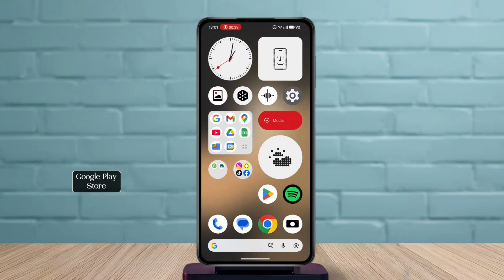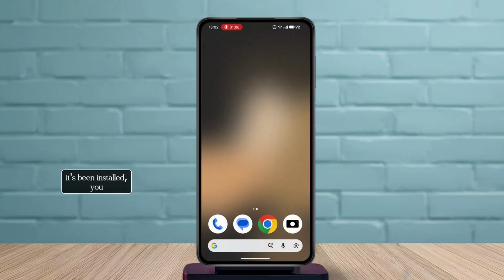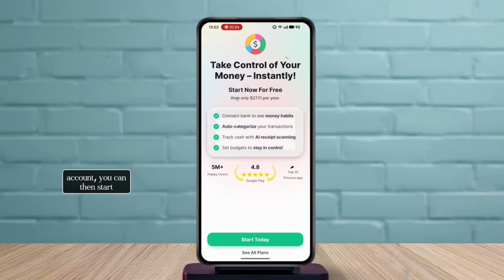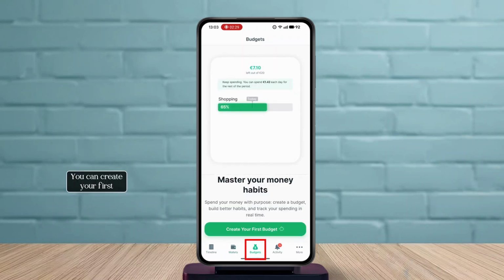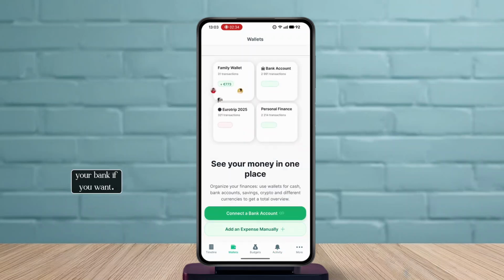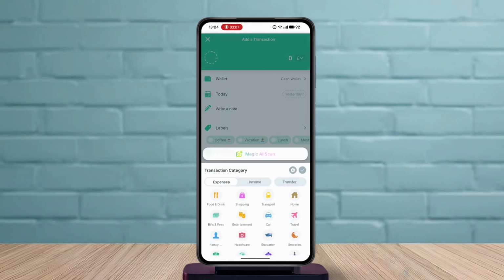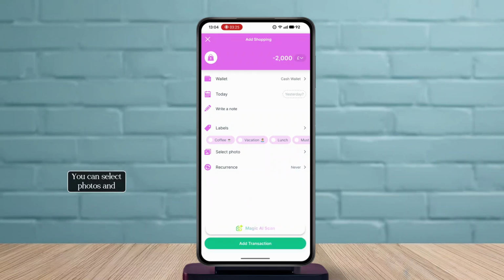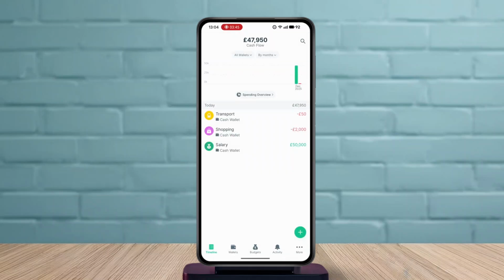How to Track Expenses on Android Phone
How to Track Expenses on Android Phone (2026)!
Want to manage your spending and keep track of your expenses on your Android phone? This video will guide you step by step on how to track expenses on an Android phone quickly and easily. Whether you’re asking, “How do I track my expenses on Android?” or need help using built-in tools or expense tracking apps, this tutorial has you covered. Learn how to monitor daily spending, set budgets, and stay in control of your finances. Watch now to see how you can track expenses on your Android phone in 2026!

Timestamps:

00:00 How to Track Expenses on Android Phone
00:10 How Do I Track Expenses on Android?